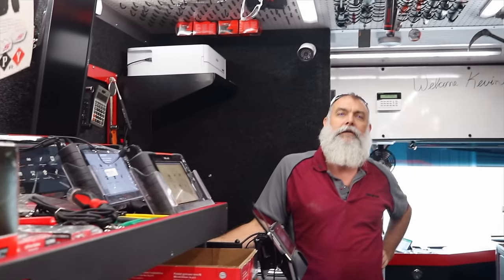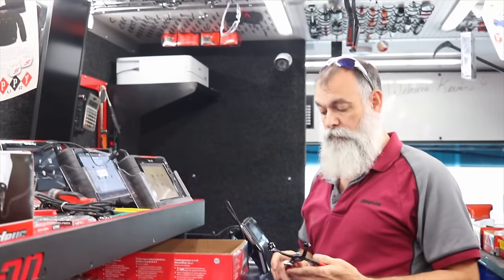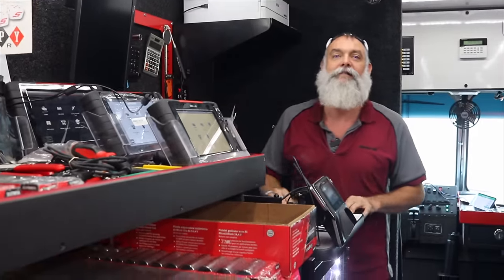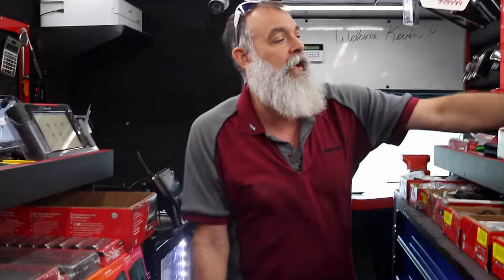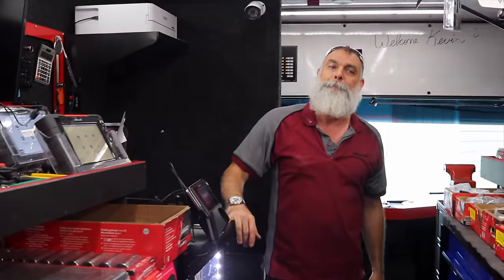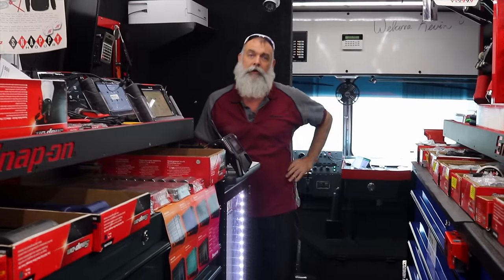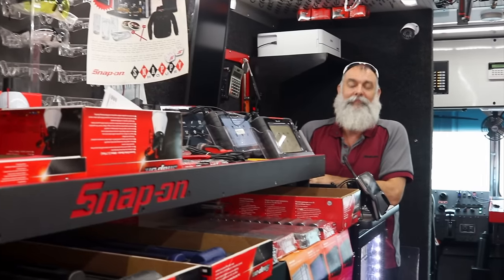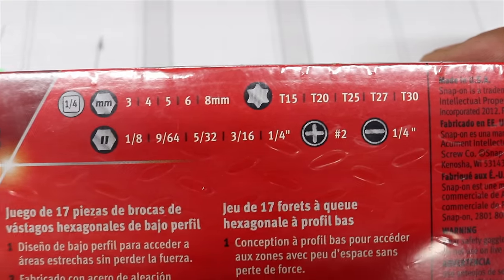Snap On Freebies On The Truck Today!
SNAP ON THURSDAY IS BACK! This week we look at some deals that Kevin has on his truck when you buy the battery impact kits! We take a look at some of the color options that he has on the tools and also take a look at some other cool tools he's got. We answer some questions from last week's video to get you guys up to speed!

Favorite Flashlights

Koon Trucking
200 Davidson Dr.